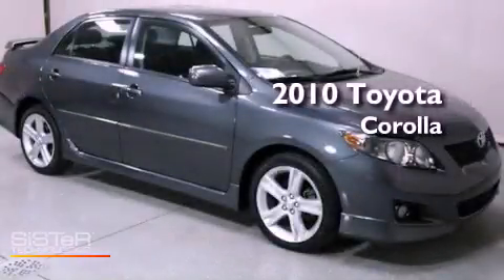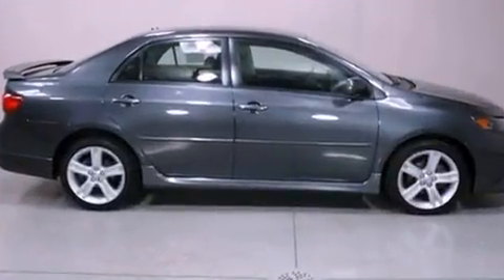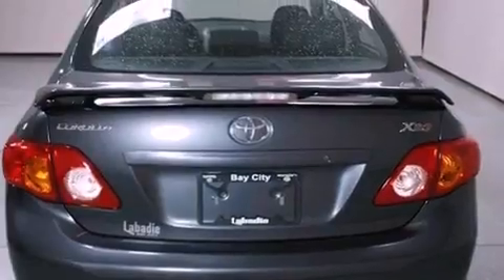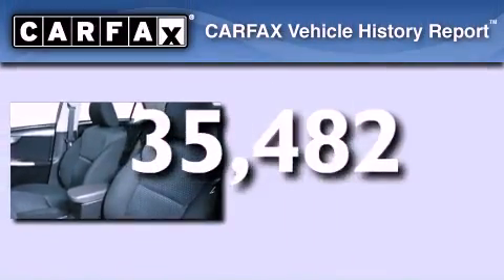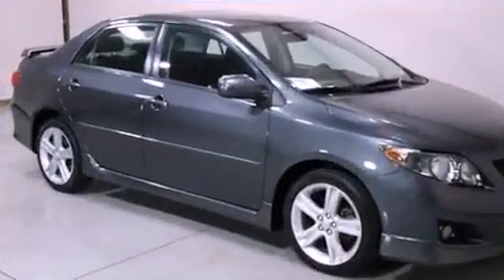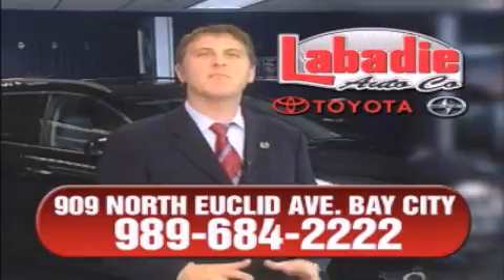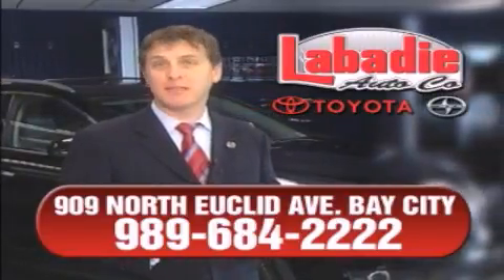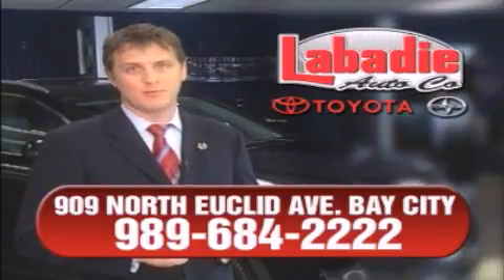Preowned 2010 Toyota Corolla - Bay City MI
Year : 2010
 Make : Toyota
 Model : Corolla
 Engine : Gas I4 2.4L/144
 Trans . : Automatic
 Exterior : Magnetic Gray Metallic
 Miles : 35,482
 Interior : Dark Charcoal w/Unique Sport Cloth Seat Trim or Le
 Stock : T8726